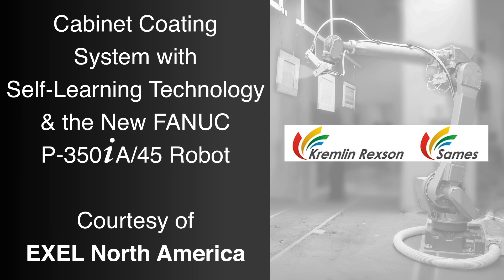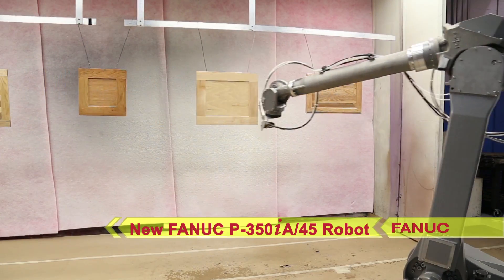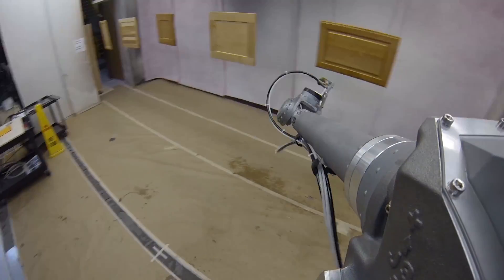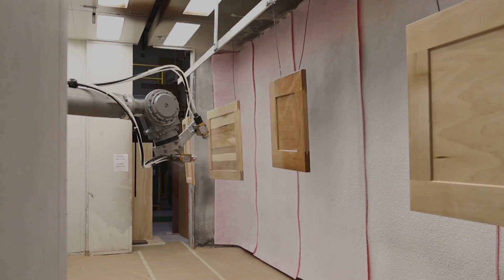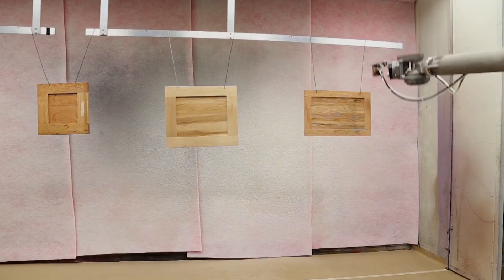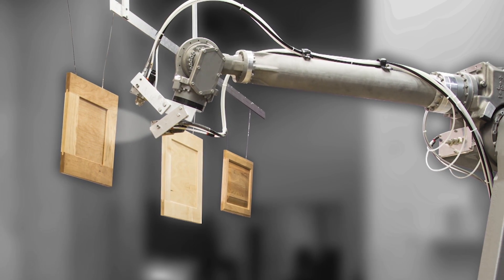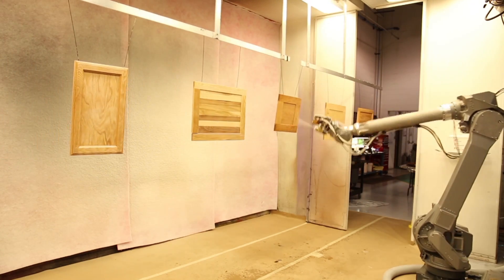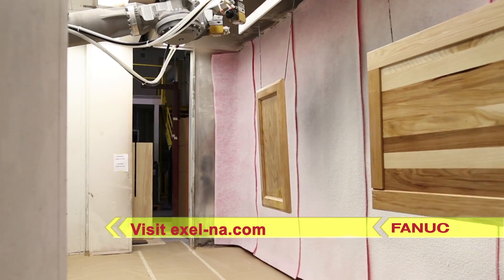New FANUC P-350iA Paint Robot Coats Cabinets Using Self-Learning Technology - EXEL North America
FANUC America Authorized System Integrator EXEL North America developed this robotic coating system to coat cabinetry using self-learning technology and the new FANUC P-350iA Paint Robot.

Often times issues arise that cause problems for manufacturers who are attempting to paint their products. These common problems include painting a variety of substrates while hanging them in different orientations and traveling at high line speeds, all while seeking to paint or coat the substrates with numerous prewritten robot paths. Self-learning technology from EXEL North America eliminates these obstacles and allows manufacturers the convenience of not having to write a unique robot path for each substrate. Parameters can be changed to optimize the robot path and coating consumption, including gun triggering, applicator tip speed, spray pattern overlap, leading and trailing distance for changing applicator direction, and the ability to smooth out the surface contours of the substrate.

With self-learning technology from EXEL North America, inconsistent part presentation is no longer an issue, and minimal spacing of the parts is required. Additionally, coating consumption and finish quality is more consistent versus a manual sprayer.

EXEL North America utilizes FANUC’s latest paint robot – the FANUC P-350iA robot. The FANUC P-350iA paint robot is currently the strongest paint robot in the world, boasting a 45kg payload and 2,606mm reach. The FANUC P-350iA’s unique flexibility along with EXEL North America’s self-learning technology allow for coating the door edges clockwise then counter-clockwise to keep up with high line speeds. The line speed in the system seen here is 26 parts per minute.

To learn more about FANUC America Authorized System Integrator EXEL North America and their full range of finishing and dispensing solutions, please